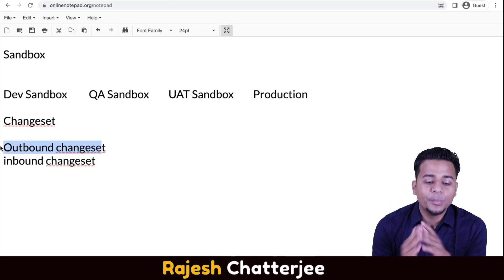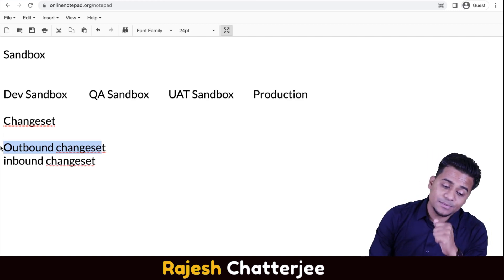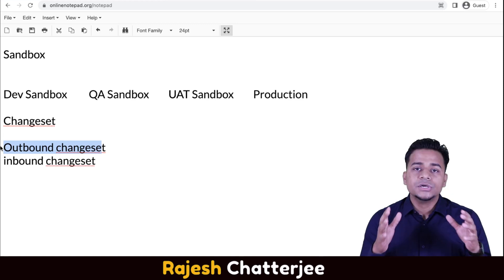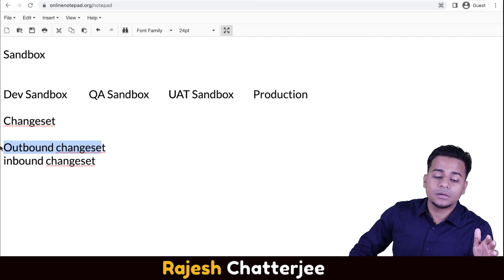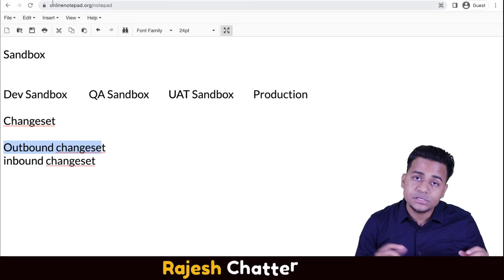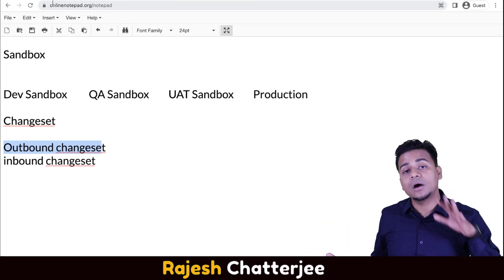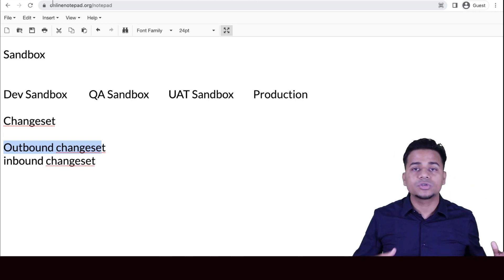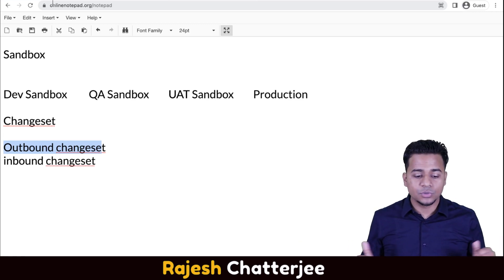Deployment Process In Salesforce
In this video, we'll guide you through the fundamentals of deployment in Salesforce, unlocking a realm of possibilities for your career in cloud computing and CRM solutions.

We'll explore key concepts such as deploying metadata, change sets, and packages, providing you with a solid foundation to manage and implement customizations within Salesforce environments.

Our step-by-step explanations, real-world examples, and best practices ensure that you gain a deep understanding of deployment processes. You'll learn how to streamline deployments, troubleshoot common issues, and maintain version control, empowering you to deliver seamless solutions to businesses using Salesforce.